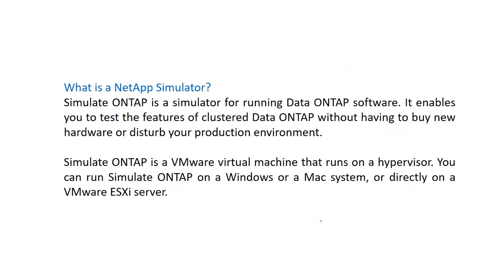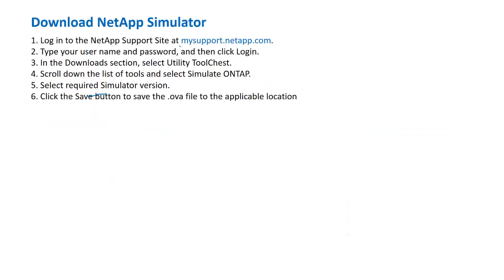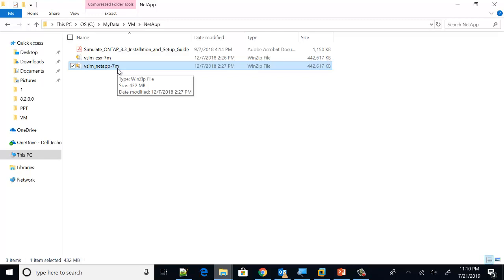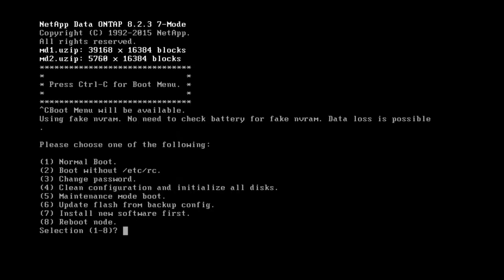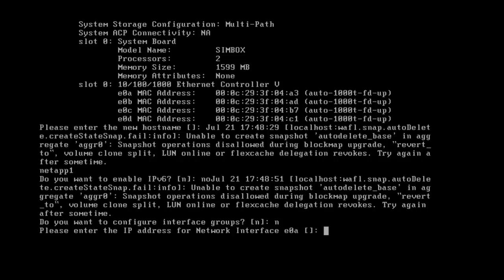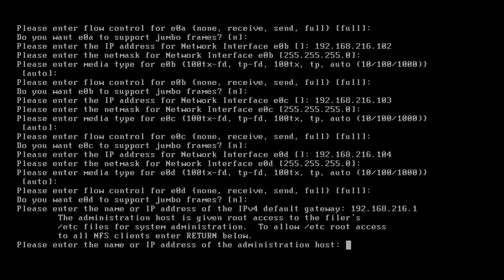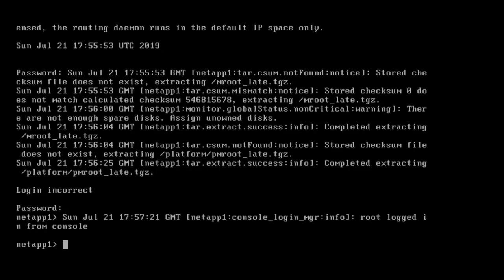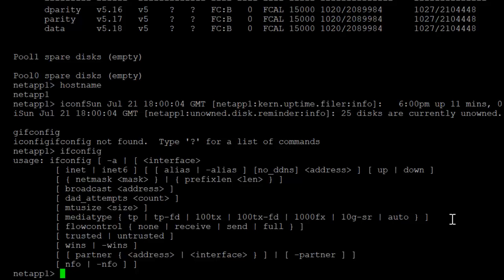NetApp ONTAP 8 2 Simulator installation 7 mode